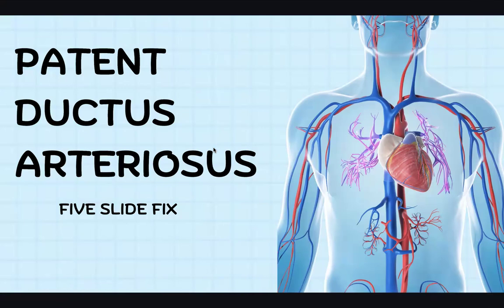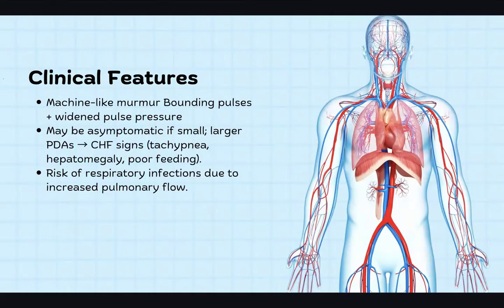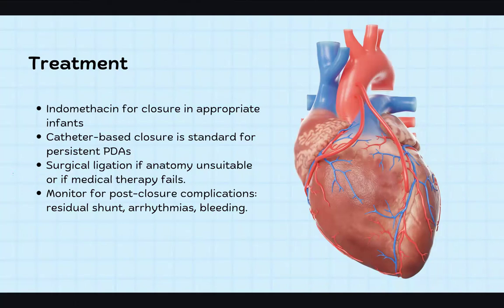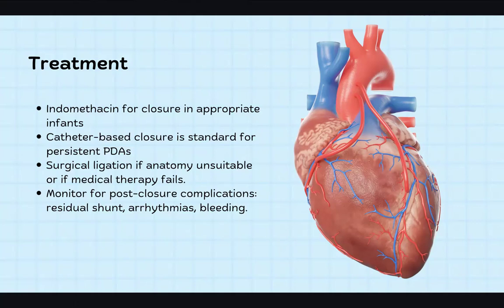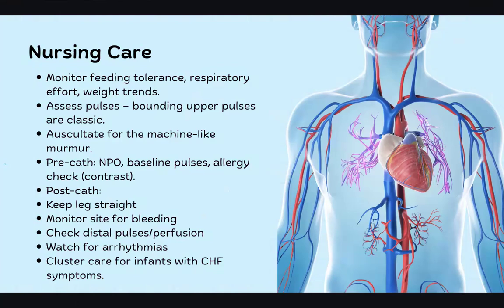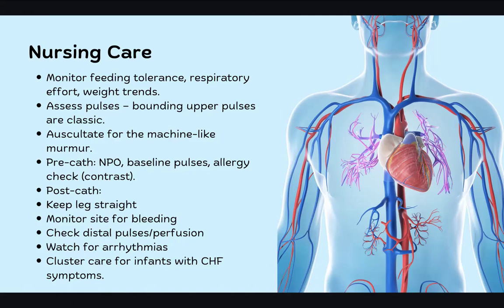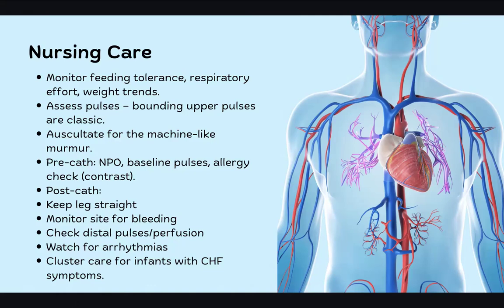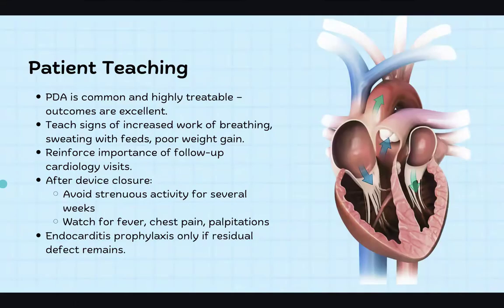Patent Ductus Arteriosus - Five slide Fix